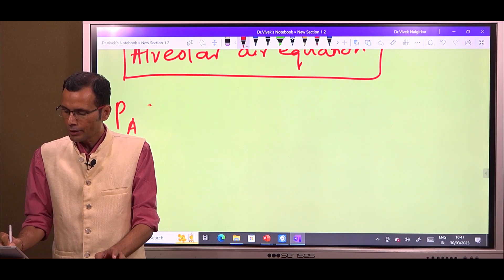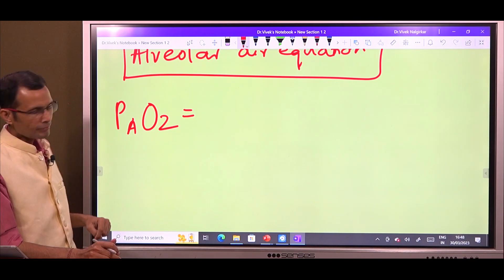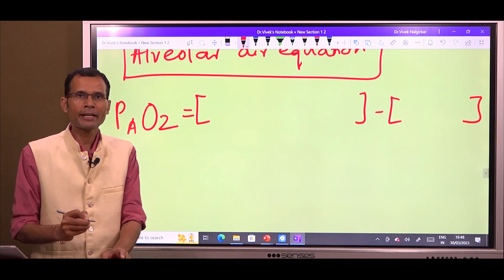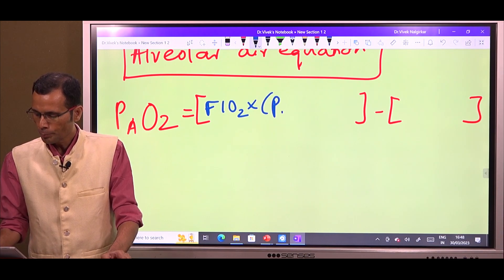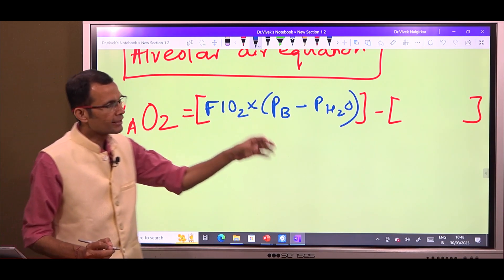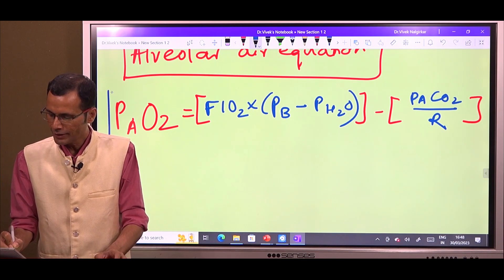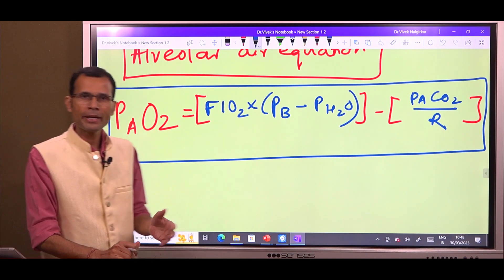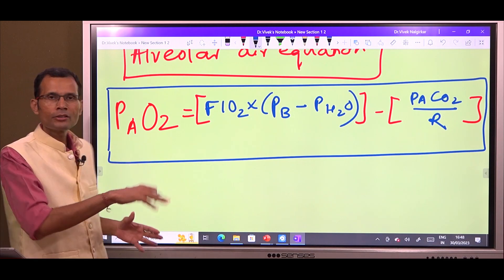Cracking the Code: Alveolar Air Equation MCQs - Master the Calculation of Alveolar PO2 | MBBS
Alveolar air equation gives the value of alveolar PO2. It is always important to first understand what exactly is required to be solved in the given question.

The alveolar air equation is an important formula used in respiratory physiology to calculate the partial pressure of oxygen (PO2) in the alveoli. It takes into account the atmospheric pressure, the water vapor pressure, the carbon dioxide production, and the ventilation rate to determine the amount of oxygen available for gas exchange in the lungs. In this video, we'll go over the basics of the alveolar air equation and walk you through a step-by-step process to calculate the alveolar PO2. We'll also discuss the clinical applications of this calculation, including its relevance in diagnosing and monitoring respiratory diseases. Whether you're a medical student or a healthcare professional, this video will help you master the alveolar air equation and its role in understanding the physiology of gas exchange.

Embark on a diagnostic journey that delves into the intricacies of the alveolar air equation and the calculation of alveolar PO2. In this video, we present a series of clinical cases that challenge your understanding of respiratory physiology and clinical reasoning. Through multiple-choice questions, we'll guide you through the process of calculating alveolar PO2 in various scenarios. Whether you're a medical student, a healthcare professional, or simply eager to deepen your knowledge of respiratory medicine, this video offers an engaging and educational experience. Join us in mastering the art of applying the alveolar air equation to real-world clinical situations and enhance your diagnostic skills!